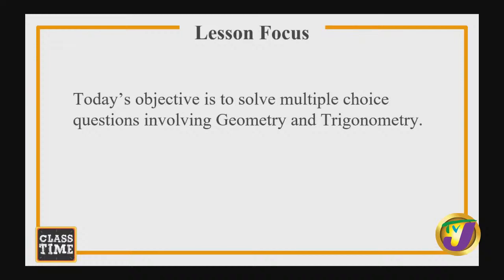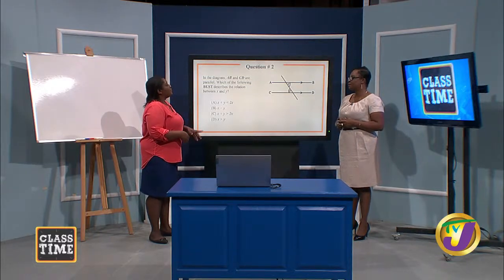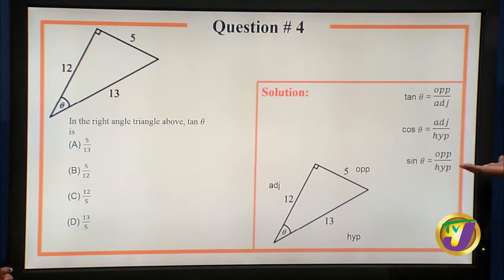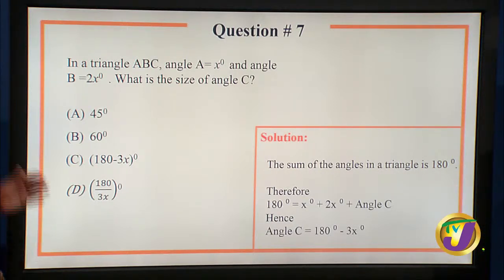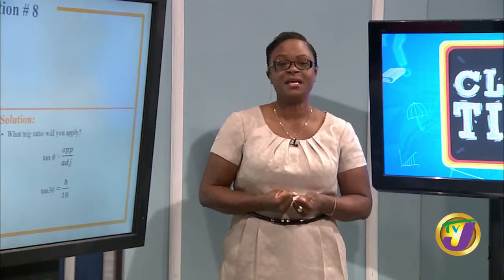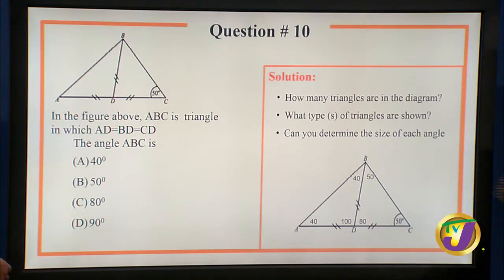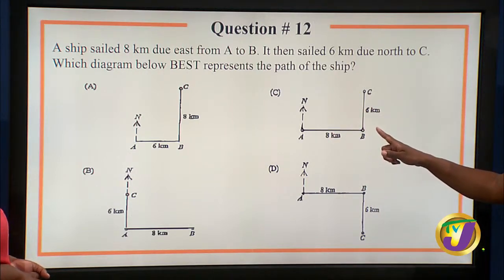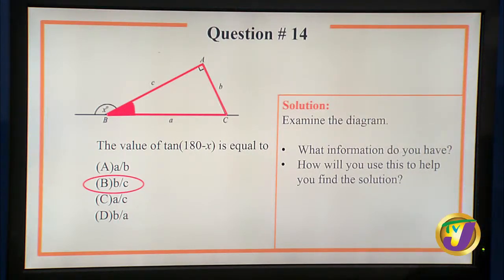CSEC Mathematics - Geometry & Trigonometry (Exam Tips) - May 26 2021